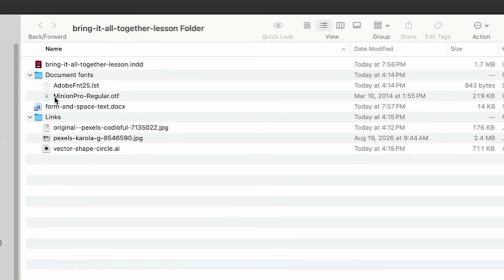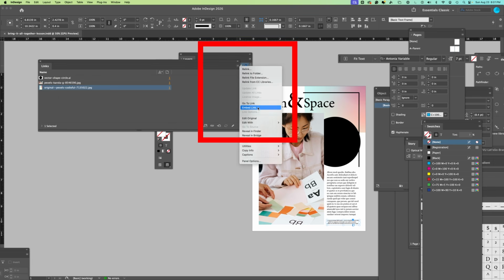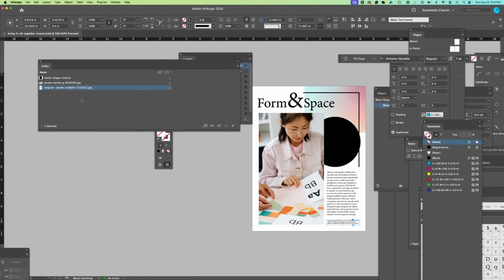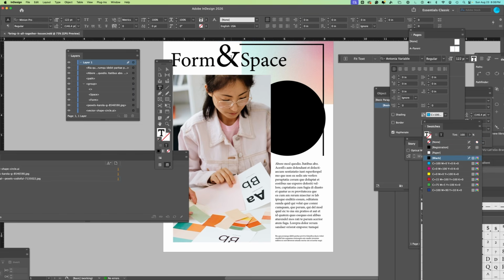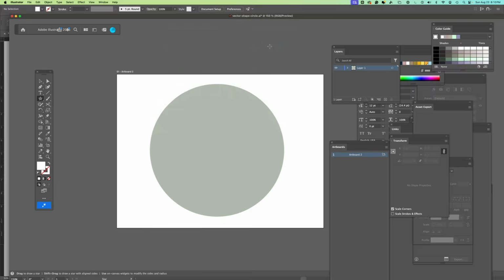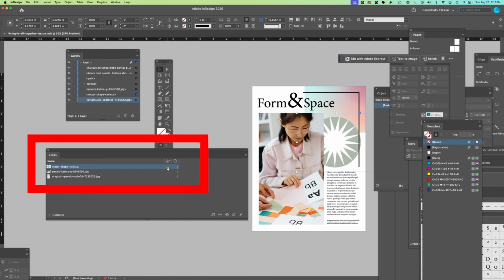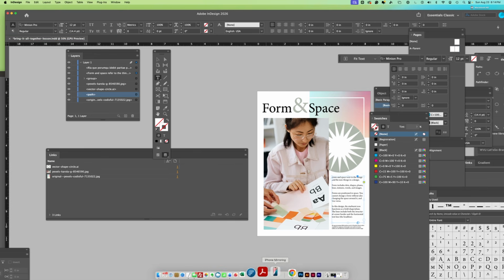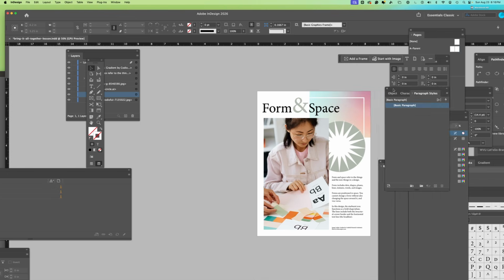How to Link InDesign, Photoshop, & Illustrator | Creative Cloud Workflow Tutorial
Learn how to seamlessly bring your entire Adobe Creative Cloud workflow together! In this tutorial, we cover how to work with linked files in Adobe InDesign, edit images dynamically using Photoshop (including Camera Raw filters), modify vector assets directly in Illustrator, match hex colors across applications, import text from Word, and align elements using rules.

Follow Along with this InDesign Folder (download as a zip file).

Timestamps
00:00 - Introduction & Tutorial Setup
00:44 - Lesson Overview: Linking Assets Across CC Apps
01:46 - Editing Images in Photoshop via InDesign Links
02:30 - Adding Texture with Camera Raw Grain Filter
03:35 - Updating Linked Files & Checking InDesign Sync
04:00 - Sampling Colors with the Eyedropper & Hex Codes
05:40 - Updating Vector Graphics in Adobe Illustrator
06:33 - Creating & Customizing Vector Stars in Illustrator
08:06 - Updating Modified Vector Assets in InDesign
08:25 - Editing Vector Outlines & Swatches in InDesign
09:20 - Placing & Formatting Word Document Text
10:40 - Using Rulers & Aligning Descenders for Final Layout